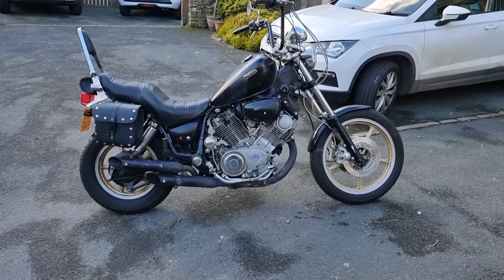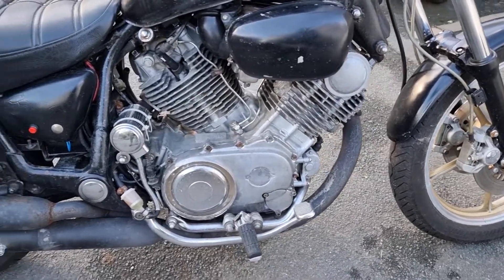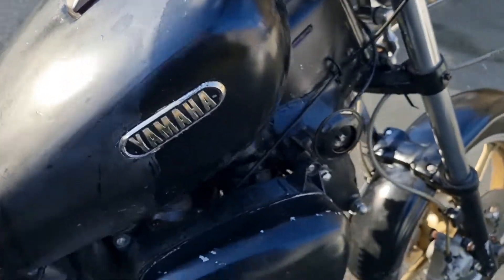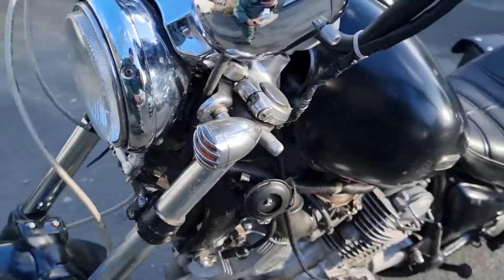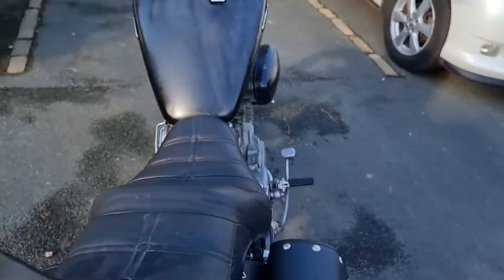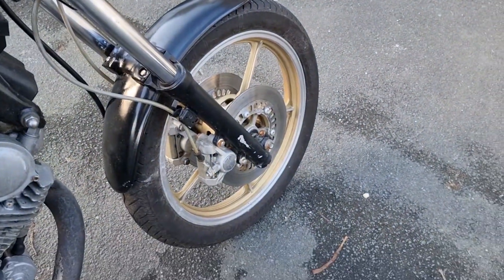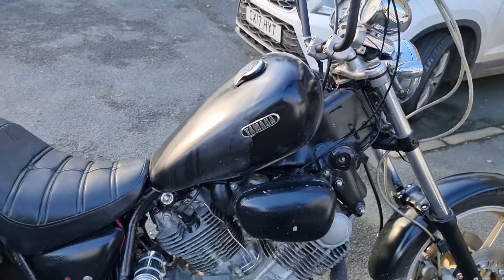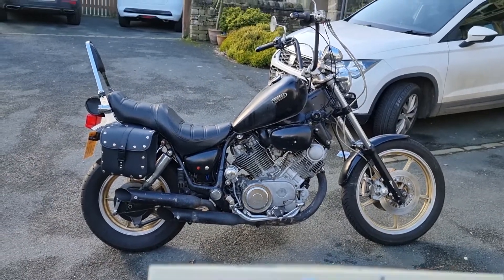Virago XV1000 First Look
Here's my next project, after the 535 is done and gone.
She's a bit rough and ready, runs, rides but the electrics look messed with and there's various little bits I'd like to sort.
She won't need much for the MOT, I might ride her as is for the summer then start on the jobs over winter, we'll see.